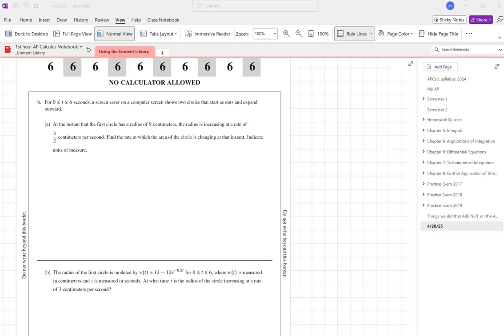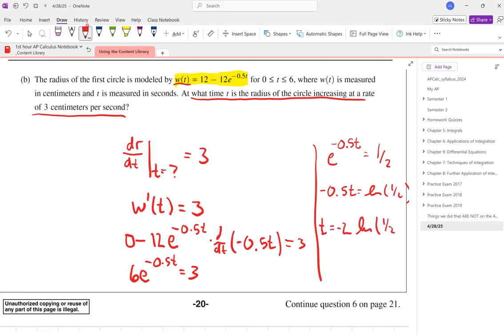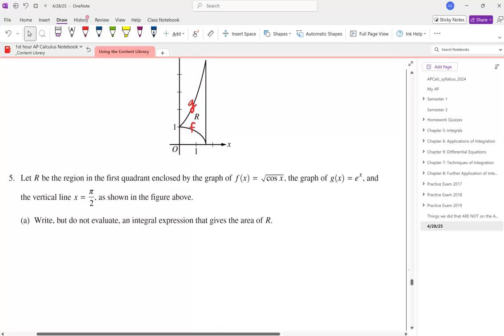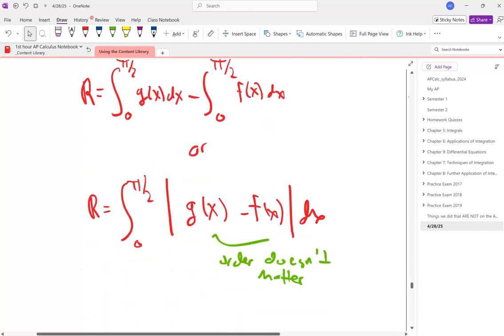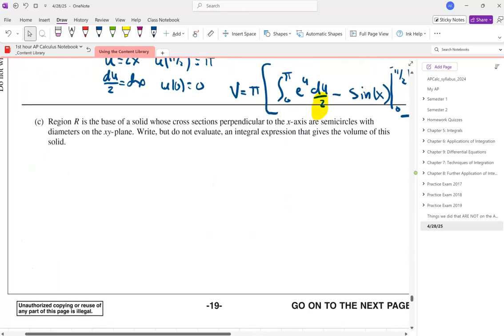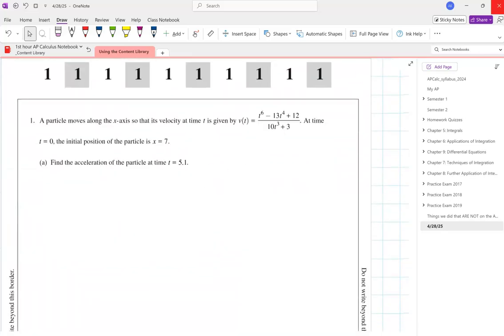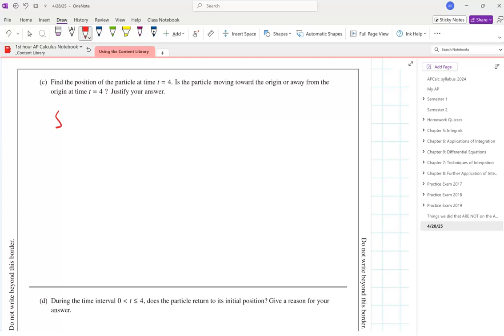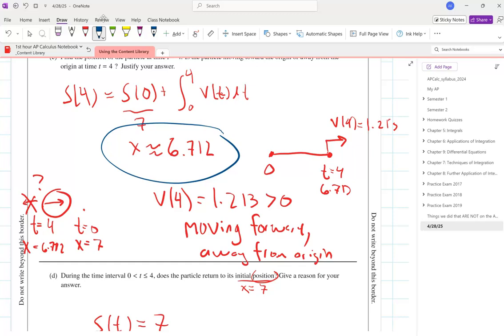4/28/25 AP calc - 1st hour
AP practice test reviews